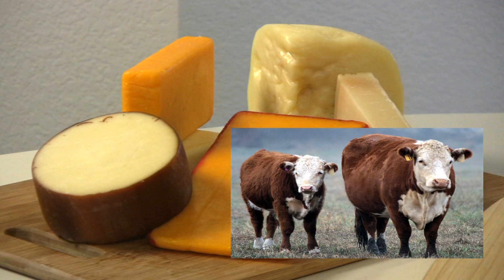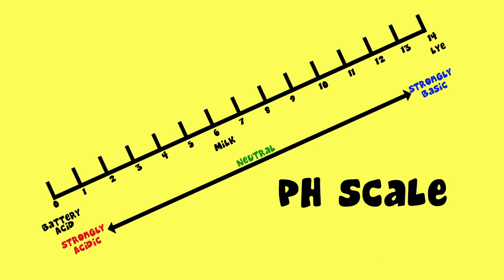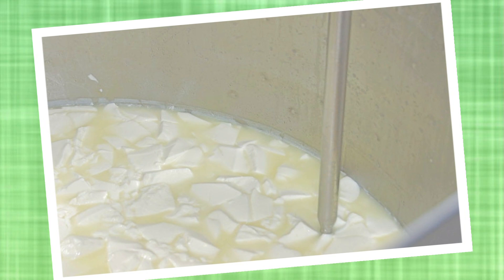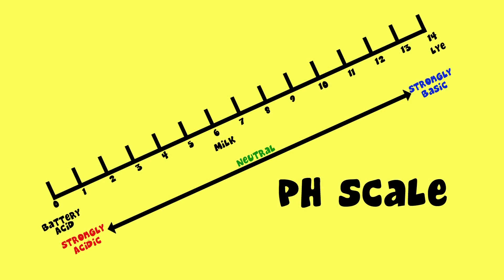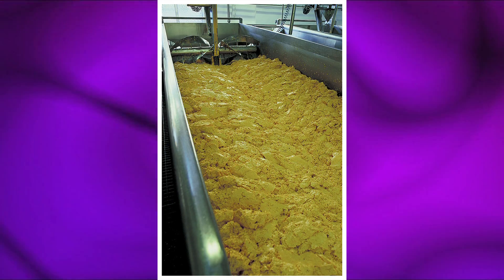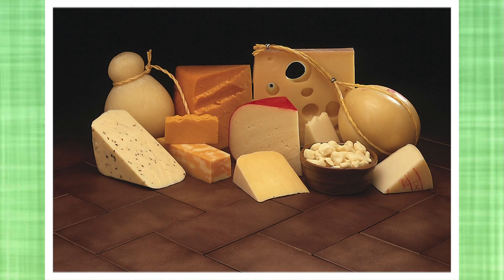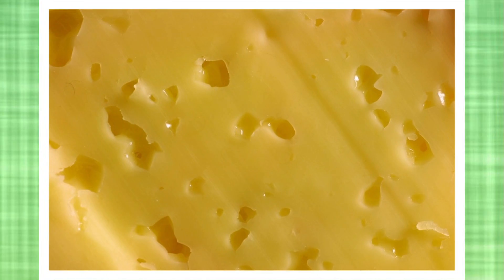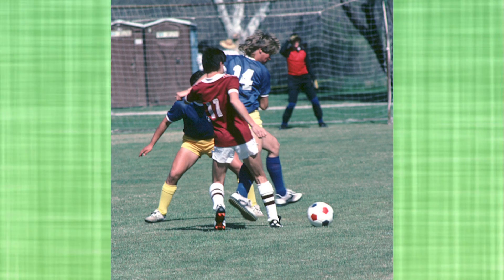Cooking Chemistry - How To Bake A Pizza - Cheese Chemistry